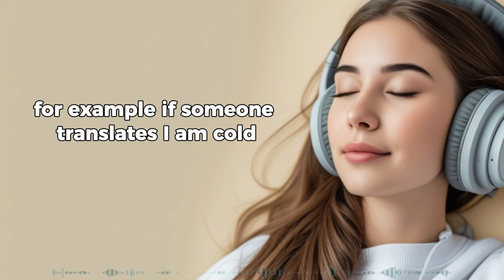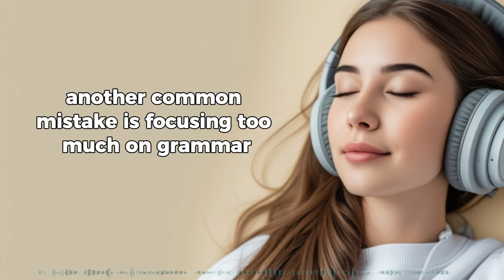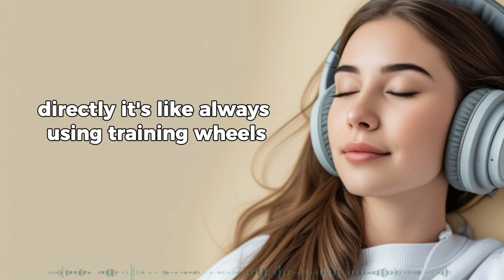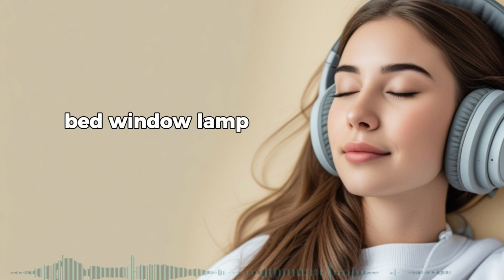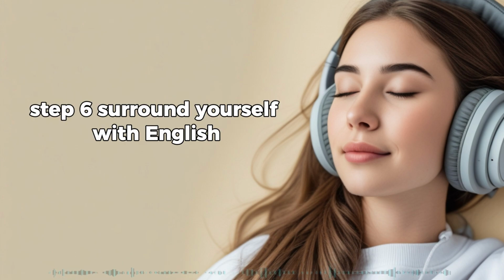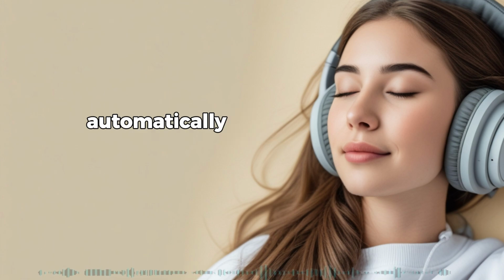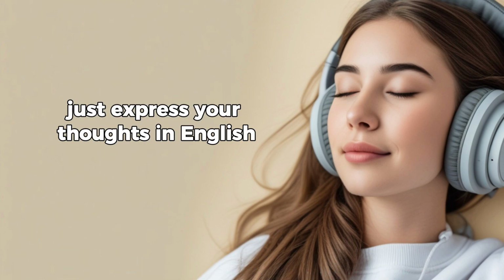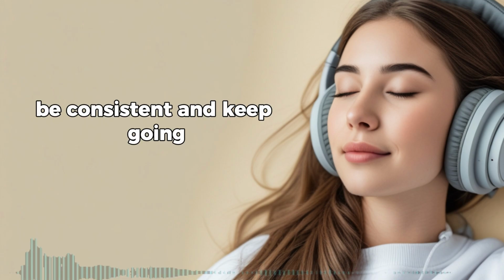How To Make Your Brain To Think in English| Improve Your English Speaking |English Speaking Practice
How To Make Your Brain To Think in English | Improve Your English Speaking | English Speaking Practice | Podcast

Welcome to English Without Limit!

Do you want to speak English fluently and confidently? You're in the right place! Easy English Talk helps learners of all levels improve their speaking, listening, and communication skills through engaging podcasts, real-life conversations, and practical lessons.

🔹   What You'll Learn:
✅ English conversation for beginners and advanced learners
✅ Common mistakes and how to fix them
✅ Tips for natural and fluent English speaking
✅ Listening practice with real-life dialogues
✅ Confidence-building strategies for English communication

🌍 Whether you're learning English for work, travel, or personal growth, Easy English Talk makes it fun and simple!

How To Make Your Brain To Think in English